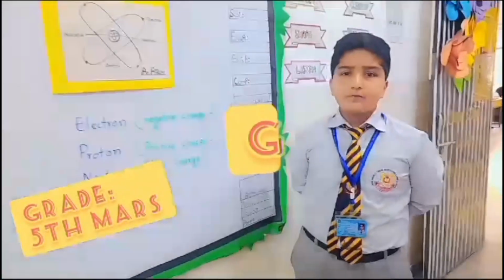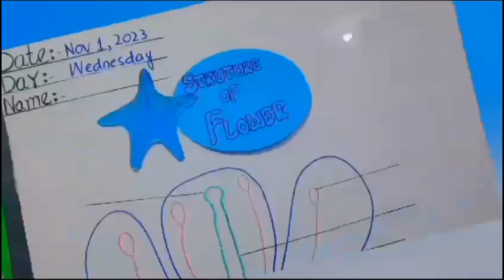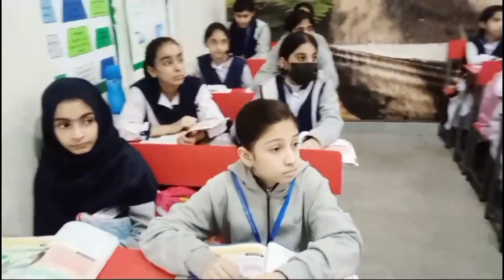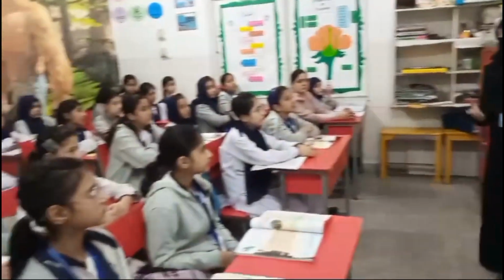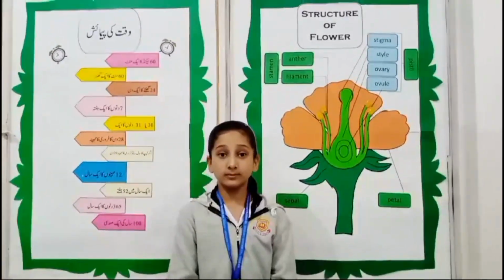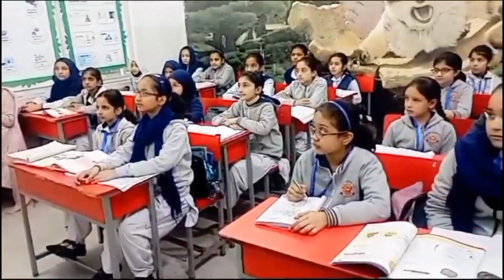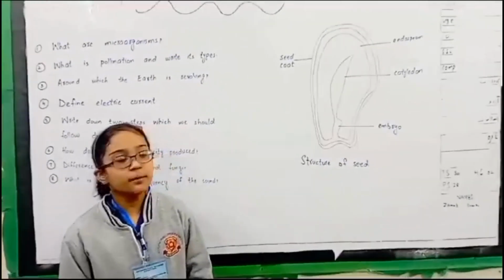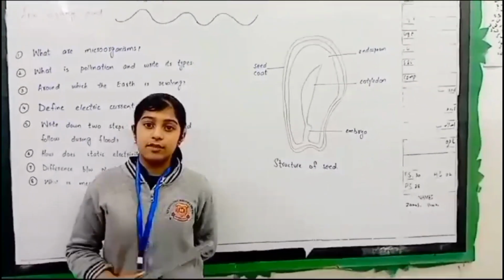Best Video of Higher Primary section on science, and general knowledge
At our school, our vision is to create a nurturing environment where students learn, grow, and explore to their fullest potential.We want to provide a platform for students to expand their knowledge, develop their skills, and discover new horizons. Our aim is to inspire a love for learning, foster personal growth, and encourage students to embrace new experiences. Together, we will empower students to become lifelong learners, confident individuals, and explorers of the world around them.